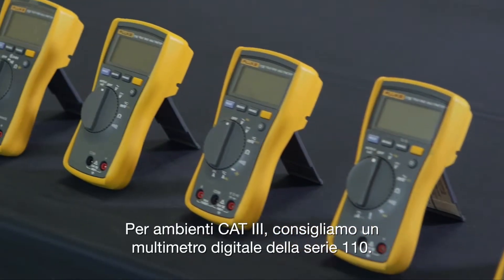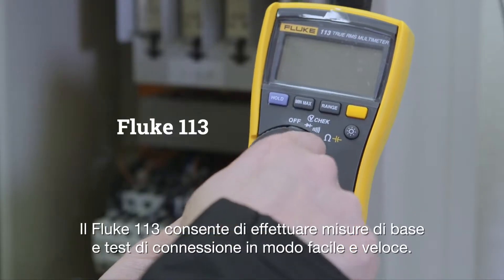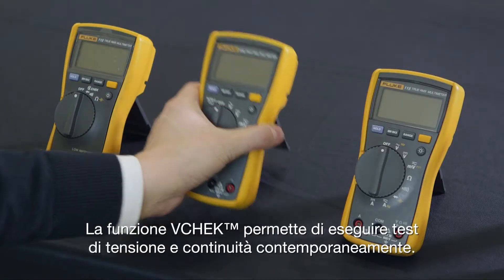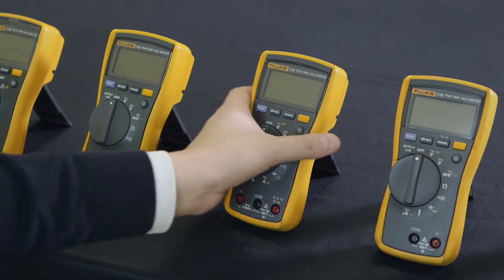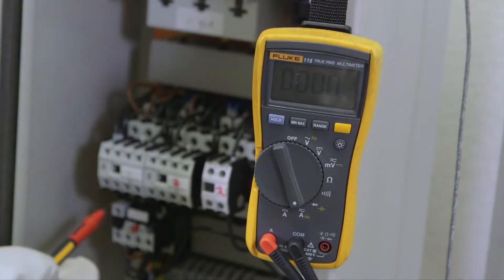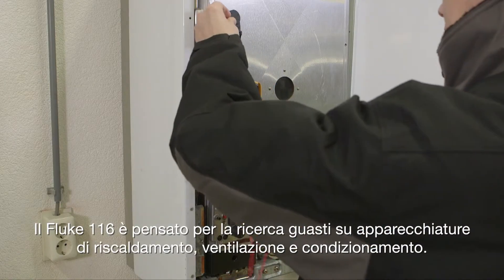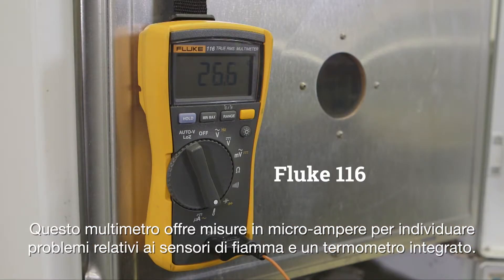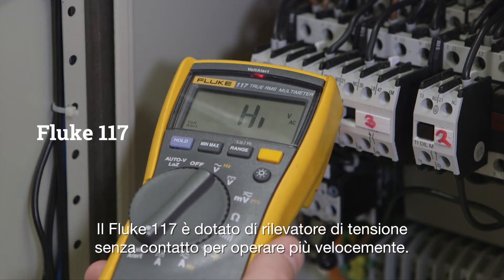Scopri il multimetro digitale Fluke più adatto per lavorare in ambienti CAT III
Presentiamo la serie Fluke 110 (Fluke 113/114/115/116/117) concentrandoci sulle funzioni specifiche di ciascun multimetro. Ottieni i consigli che cerchi usando lo strumento di selezione su